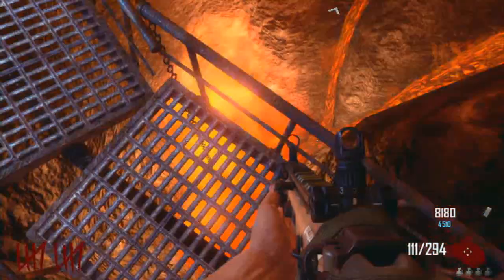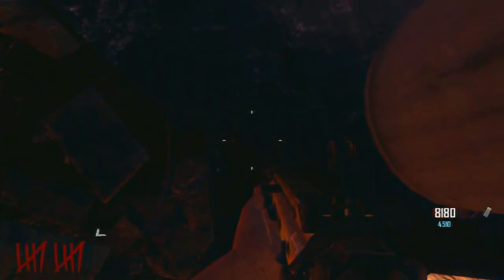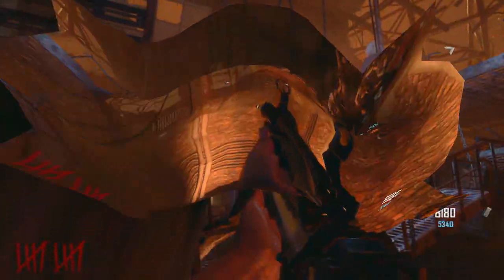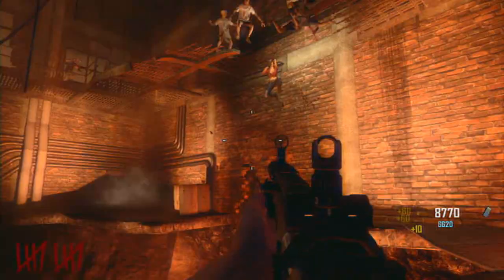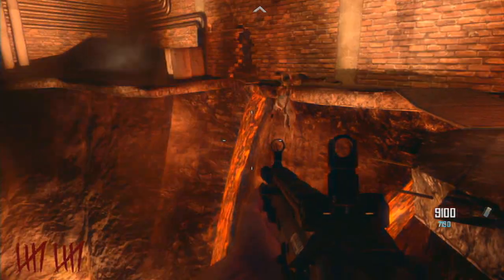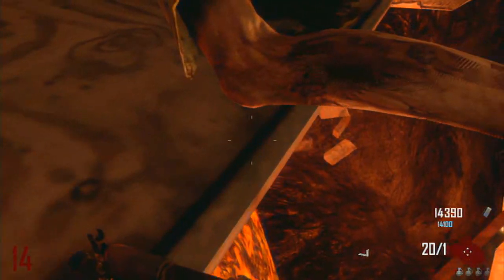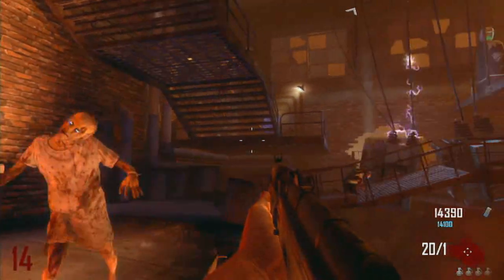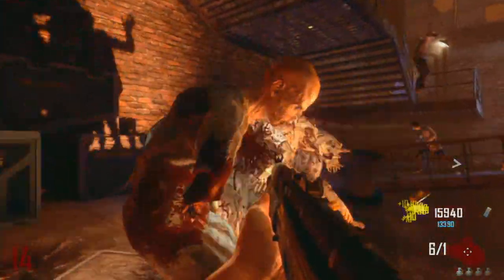BLACK OPS 2 GLITCHES| 2 TRANZIT MODE ZOMBIES GLITCHES!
Hey everyone its me Sam here and today ive got a brand new glitch video in which i have two glitches combined to one video. Its all from me, PEACE!